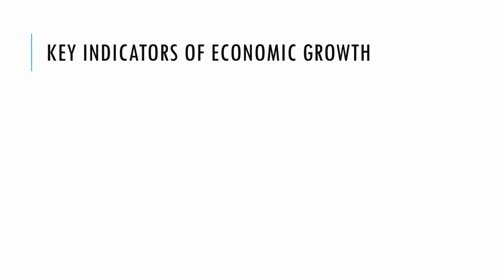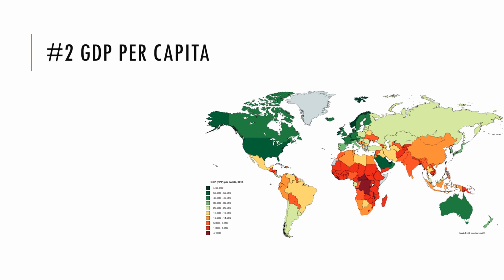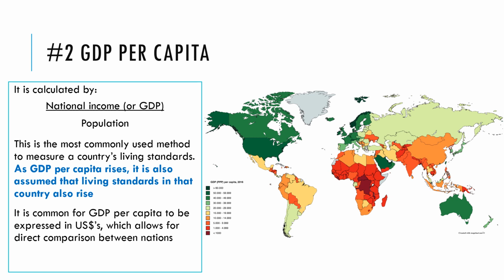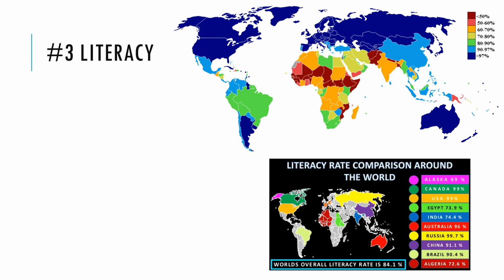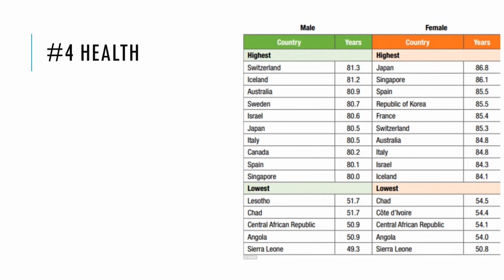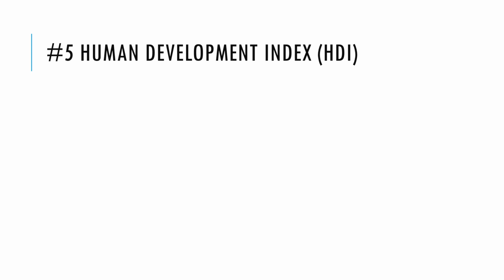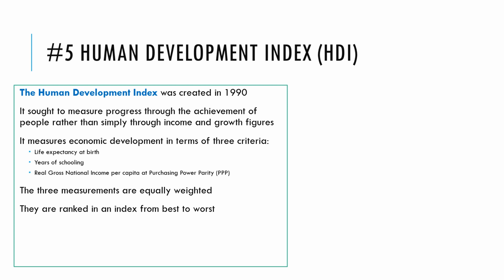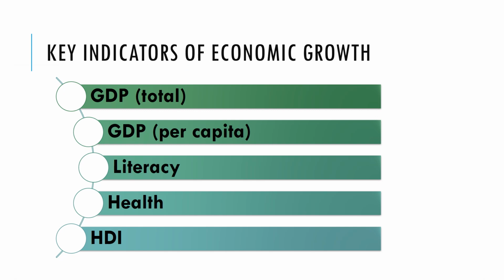9 Indicators of Growth REC